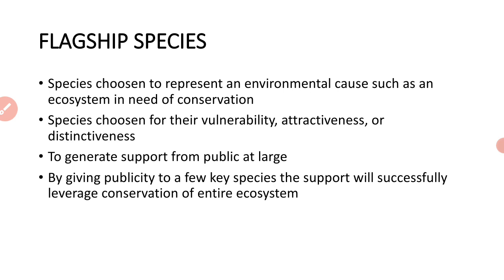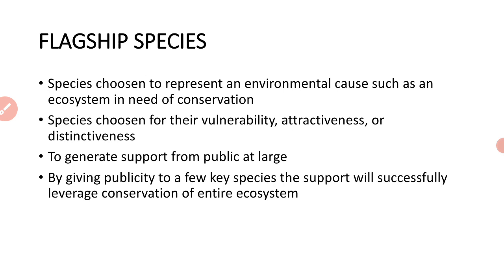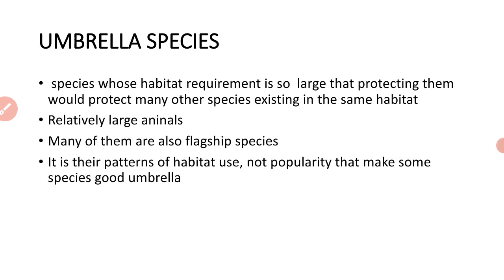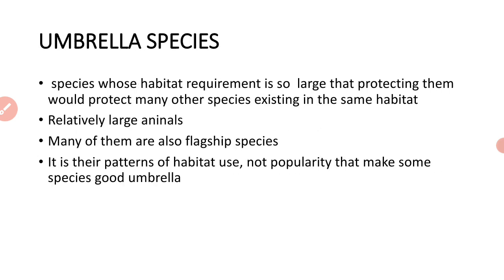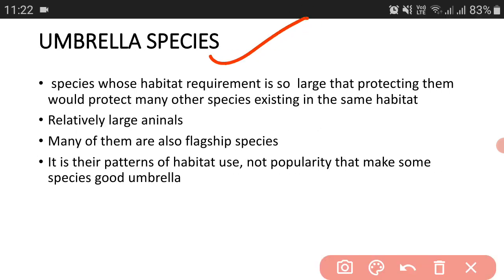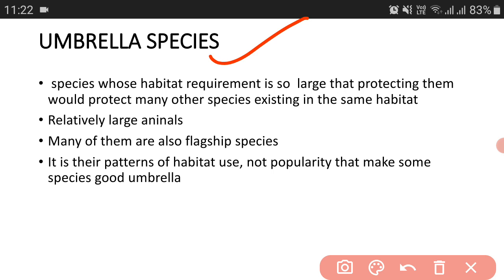Flagship and umbrella species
# biodiversity conservation